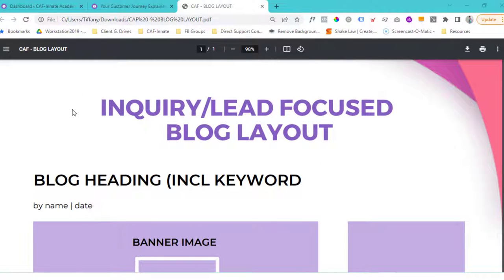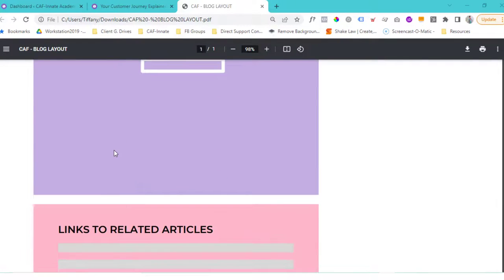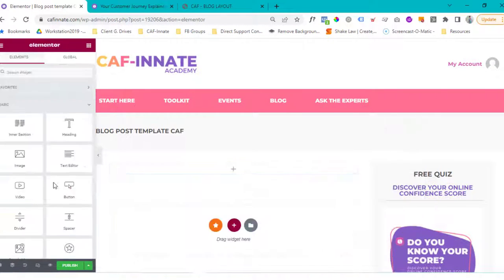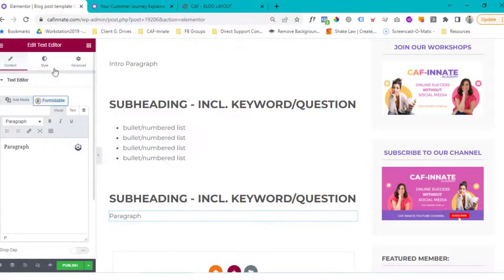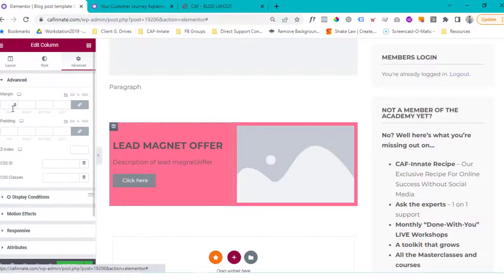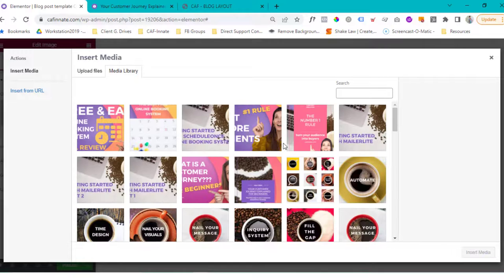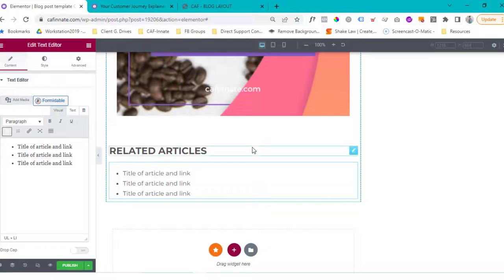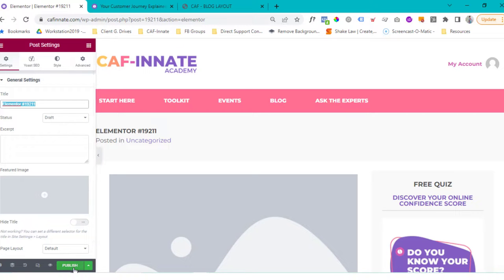How to Create a Blog Post Template with Elementor (FREE version) | Optimised for Conversions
If you want to create a template in Elementor for your blogs and make sure it gets results (conversions), watch this tutorial.
Using templates is a clever way to get your content up quickly, keeps the style consistent with your website and lets you outsource the blog creation and uploading tasks without worrying about it not being done properly.
This is a walkthrough video on how to create a template for your blog posts in Elementor.
I also cover what essential elements your blog needs so that it is SEO friendly and converts.

TIMESTAMP:
00:00 Intro
00:50 About channel
01:31 Why you need to create a template for your blog
01:53 Example and anatomy of a high converting blog template layout
05:47 Step by step to create blog post template in Elementor (FREE version)
19:30 How to use your newly created blog post template created with Elementor
22:28 Info about CAF-Innate Workshops

// FREE RESOURCES
👉 Level Up by Going Live on Video FREE Masterclass + BONUS Checklist

• CAF-INNATE ACADEMY (GET ONE WEEK FREE!)